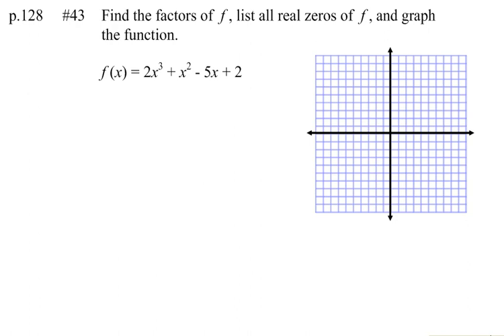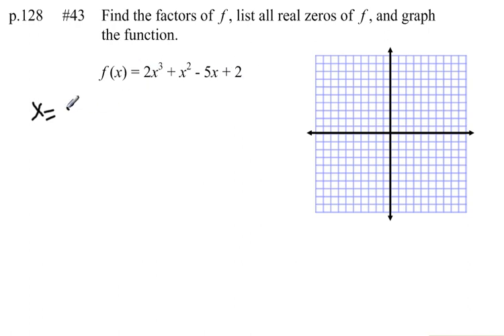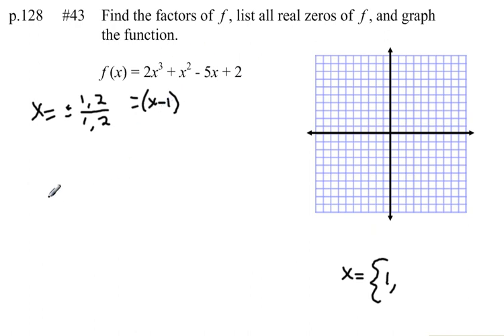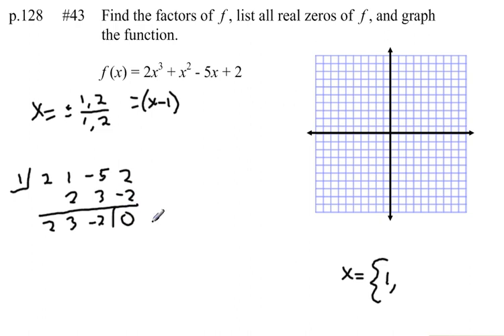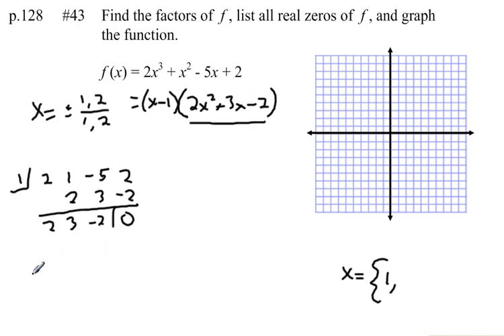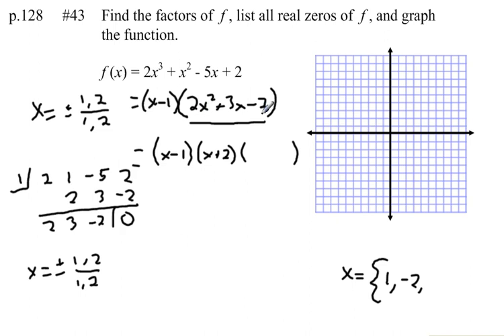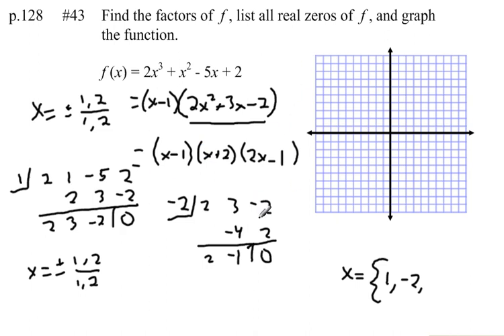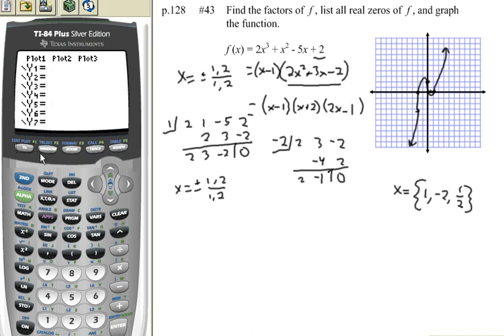Pre Calculus Chapter 2 p.128 #43